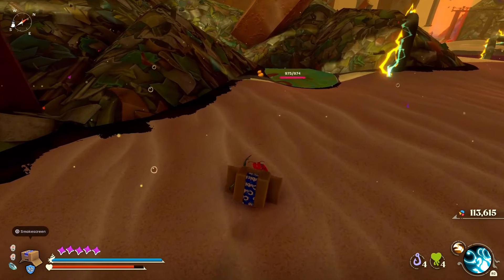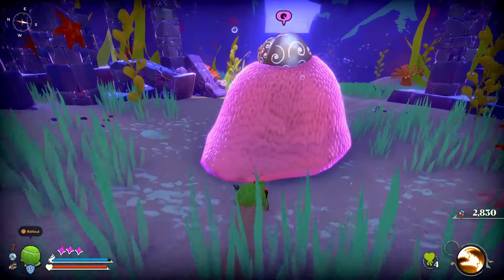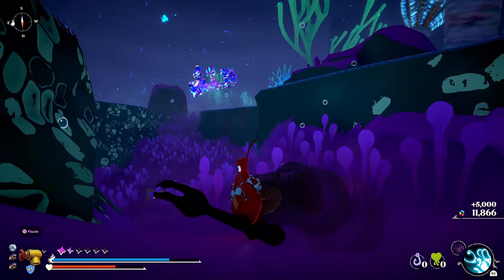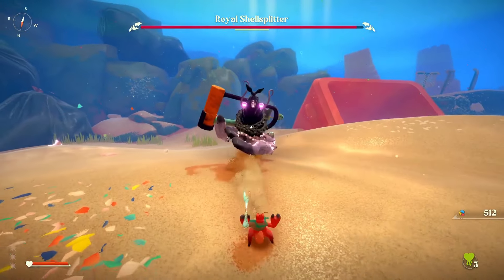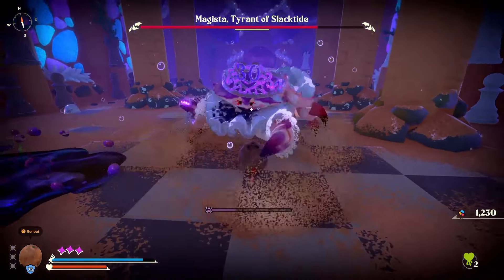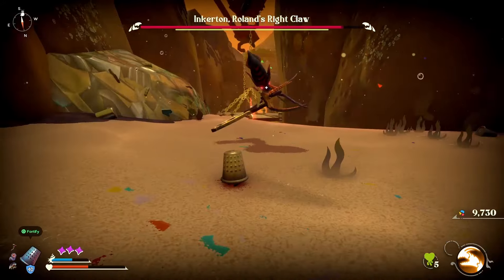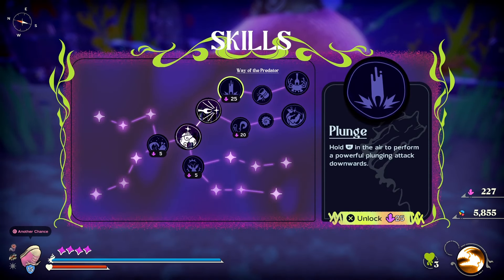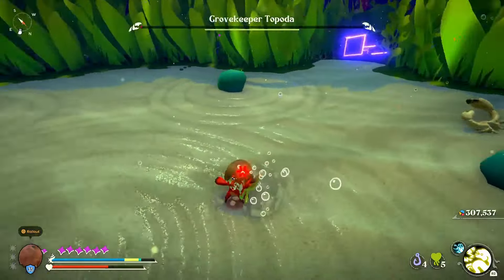48 Another Crab's Treasure Tips and Tricks (No Hacks, Mods or Exploits) Crabs Game Boss Guides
0:00 The Contact Lens Has Multiple Uses
0:22 Change The Settings to Sprint Mode
0:34 Your First Microplastics Farming Spot
1:00 Turn Off Focus Letterboxing
1:18 Level Up To At Least Level Five Before Attempting The Boss
1:42 Take Down The Royal Shellsplitter After Unlocking Shells
2:01 Don’t Rush to Pump Up Vitality
2:24 Tough Enemies May Have Umami Crystals
2:41 Find Your Way Using Your Dropped Microplastics Marker
3:11 How to Master Parrying in Another Crab’s Treasure
3:39 Your First Free Permanent Health Item Upgrade
3:54 Dismiss Stowaways Just Means Selling Them
4:26 The Shell Insurer Explains Each Shell’s Magic
4:46 The Packing Peanut is Far More Useful Than It Seems
5:12 Shark Eggs Are One-Time Enemy Drops
5:39 Notifications For Upgrading Your Fork
6:02 How to Easily Defeat Sand Worms
6:22 Fruit Sticker Effect Will Stack
6:58 Use Your Shadow to Judge Falling Jumps
7:18 Where To Find The Valve
7:59 How to Get The Mantis Punch And Adaption Upgrades
8:53 Where To Find The Bobbit Trap Adaptation
9:33 How to Easily Defeat An Octopus
9:57 How to Play the Spear Fishing Mini Game
10:11 Tips On Easily Defeating Those Giant Crabs
11:58 Enemies Respawn When You Continue The Game
12:44 You Can Keep Playing After The Game is Completed
12:56 Collect Secrets and Level Up Before Entering The End Zone
13:34 How to Defeat Nephro Captain of the Guard
14:56 How to Defeat The Royal Shellsplitter
16:52 How to Beat The Polluted Platoon Pathfinder
19:43 How to Beat The Magista Tyrant of Slacktide
22:07 How to Defeat Pagurus the Ravenous
23:41 How To Beat Inkerton, Ronald’s Right Claw (First Encounter)
26:03 How to Defeat Heikea Intimidation Crab
28:02 How to Beat The Diseased Lichenthrope
28:31 How to Beat The Ceviche Sisters
29:30 How to Beat The Scuttling Sludge Steamroller
32:35 How To Defeat Voltai The Accumulator
33:51 How To Beat The Grovekeeper Topoda
36:28 How to Defeat Roland
38:33 How to Beat Petroch The False Moon
40:19 How to Defeat Inkerton Crab Hunter (Second Encounter)
42:12 How to Beat Camtscha The Bleached King
43:08 How to Beat Camtscha Reborn
44:21 How to Defeat Praya Dubia The Ocean’s Agony
46:19 How to Defeat Firth The Crab Who Stole The Whorl
48:37 How to Defeat Firth Avatar of Waste